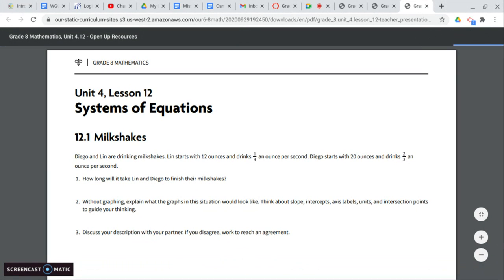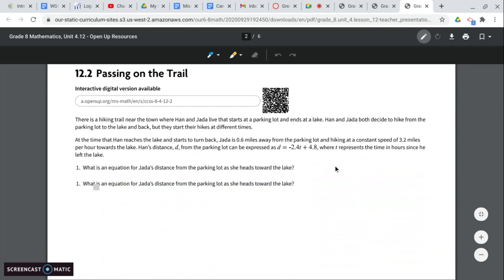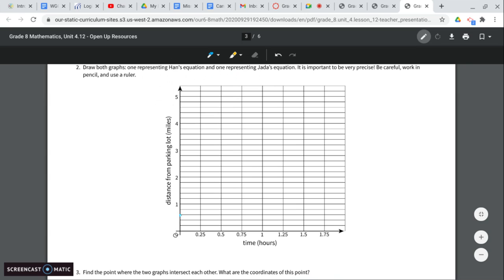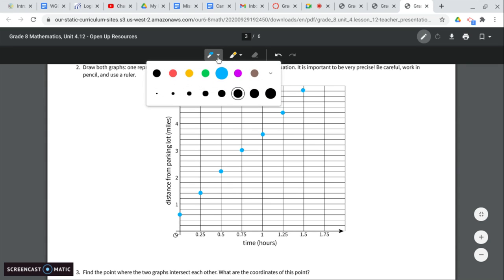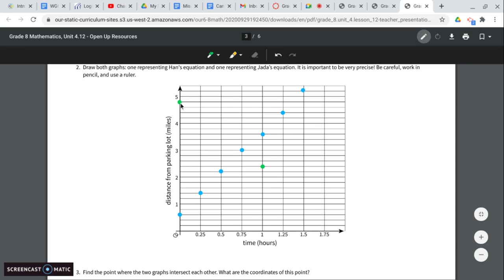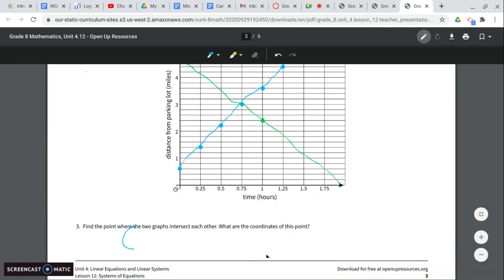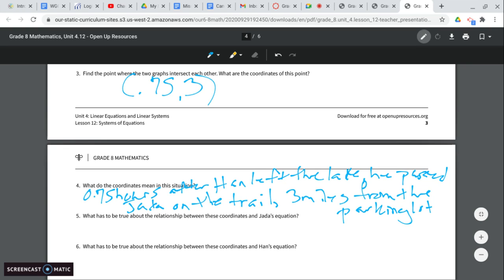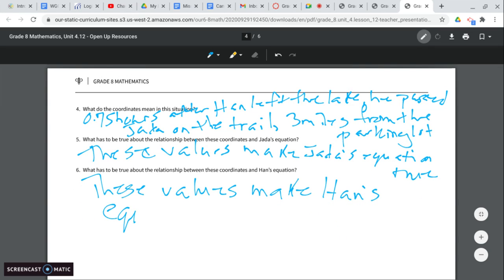Week 21 7th Xcel 8.4.12 Systems of Equations